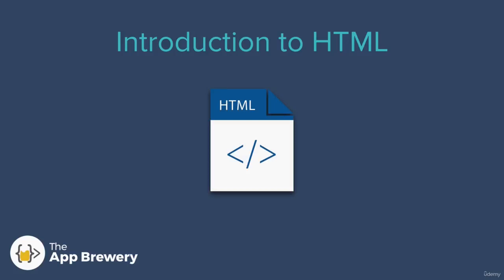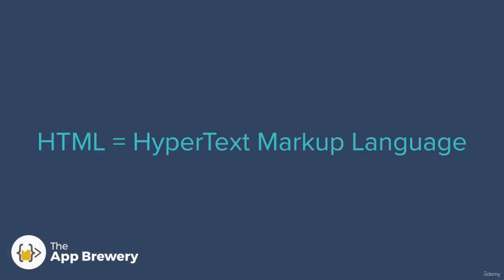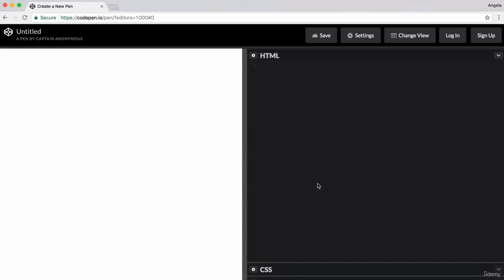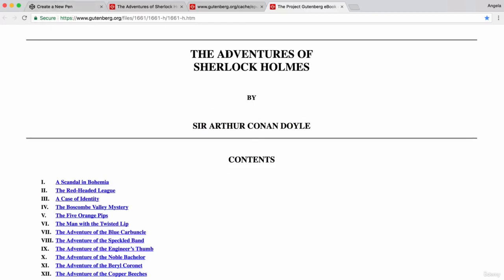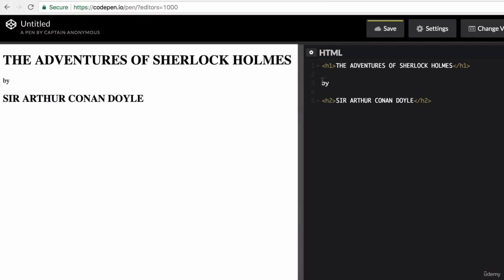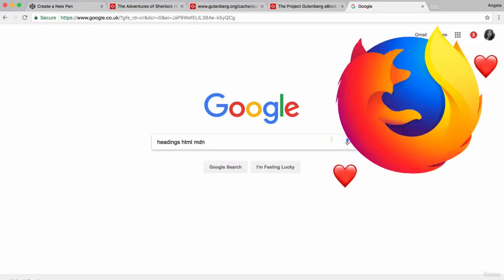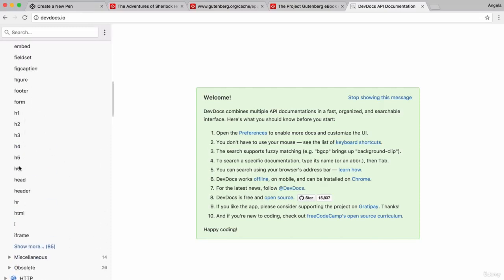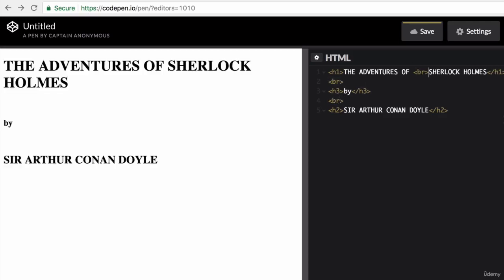Introduction to HTML: Basics of Creating Web Pages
Title: "Introduction to HTML: Basics of Creating Web Pages"

Description: "Are you interested in creating web pages but don't know where to start? In this video, we'll introduce you to HTML, the language used to create web pages. We'll cover the basics of HTML, including tags, elements, attributes, and structure. You'll learn how to create headings, paragraphs, links, images, and lists, and how to style your web pages with CSS. Whether you're a beginner or just need a refresher, this guide will help you get started with HTML and create your first web pages. Watch now and start building your skills in web development!"